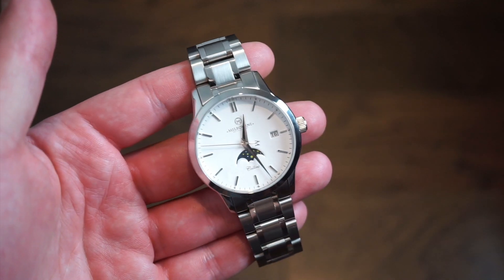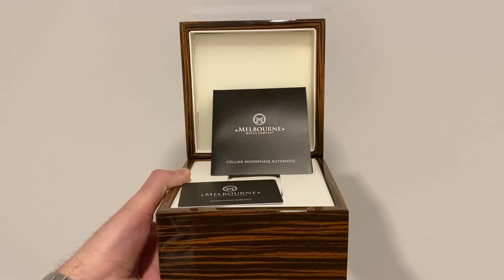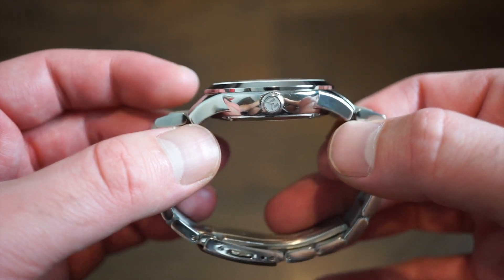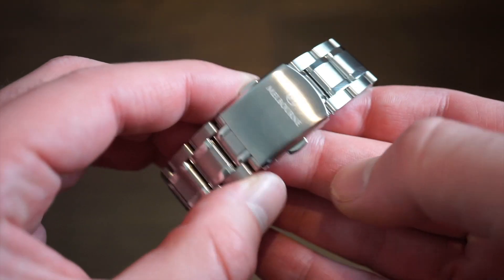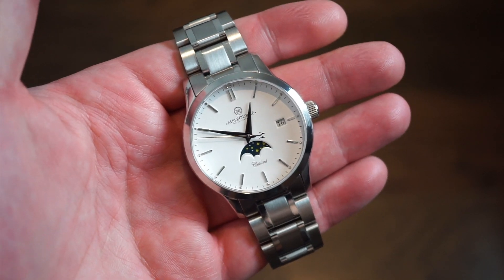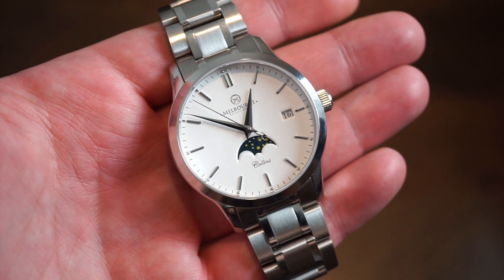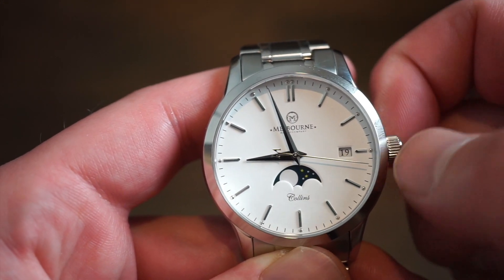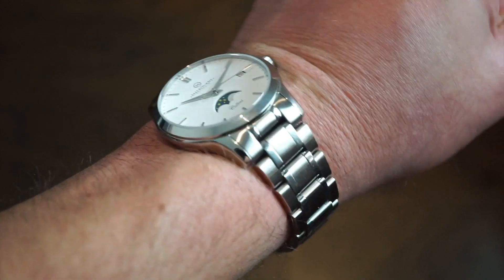MELBOURNE Watch Company Collins MoonPhase Automatic Watch Review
5 watches I recommend to my new subscribers who are just getting into watches and also reviewed on this channel due to the constant question of what is the best affordable watch I can get under $200
Oceanica Reef Diver 200M